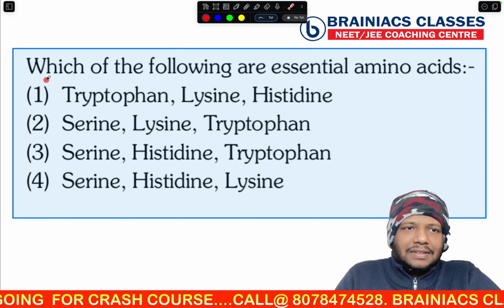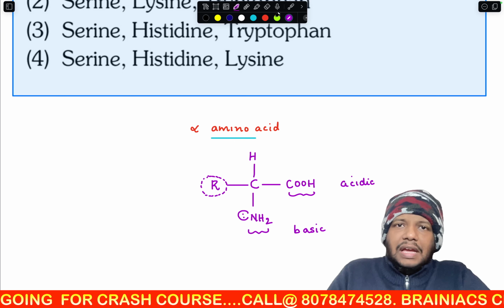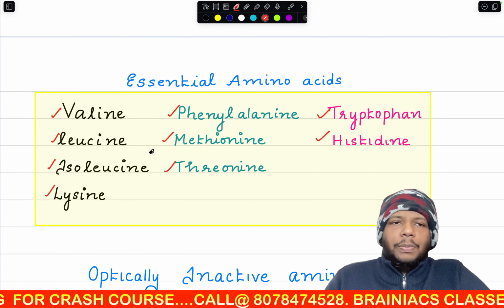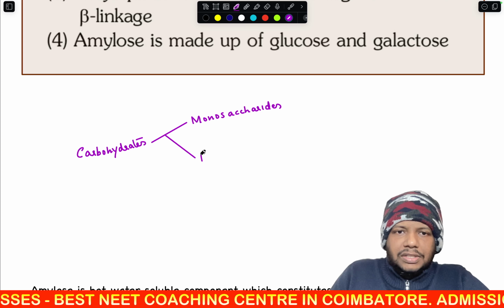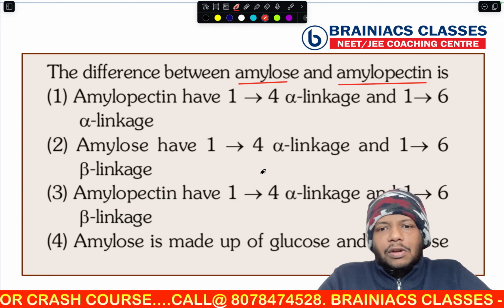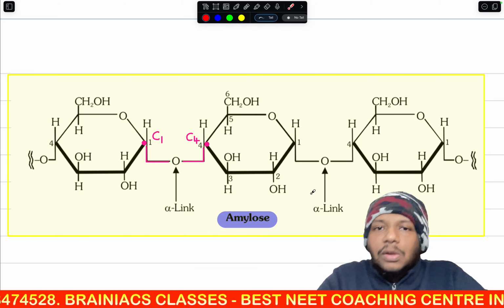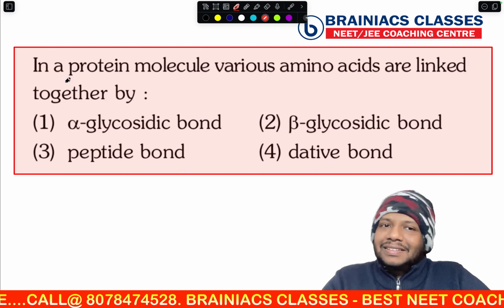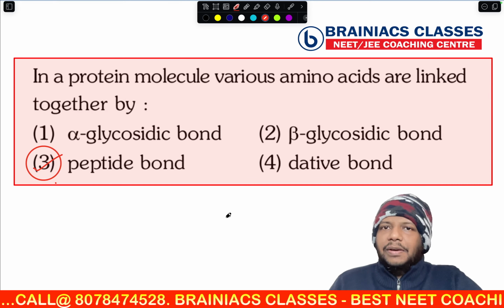DAY-11 NEET DAILY CAPSULE|BIOMOLECULES-PART-1INEET 2024 REVISION|BRAINIACSCLASSES#chemistry